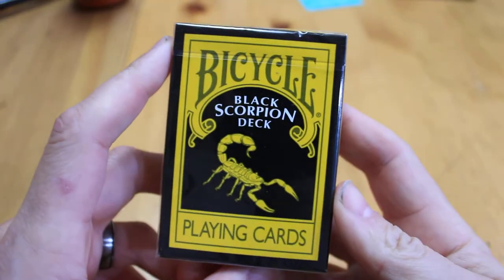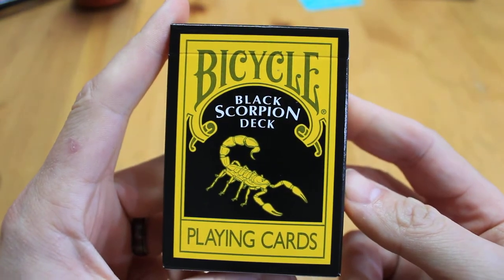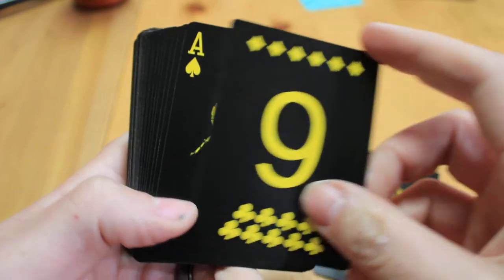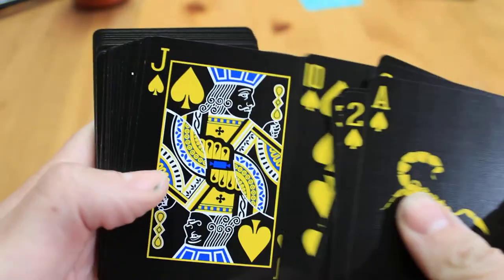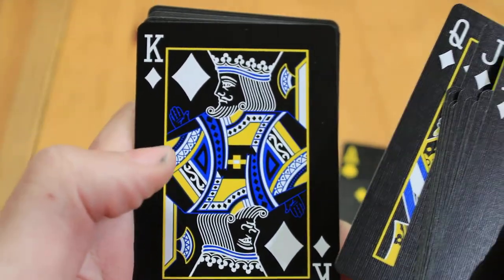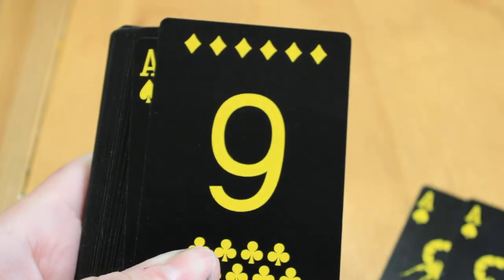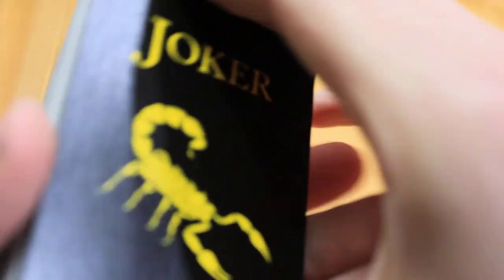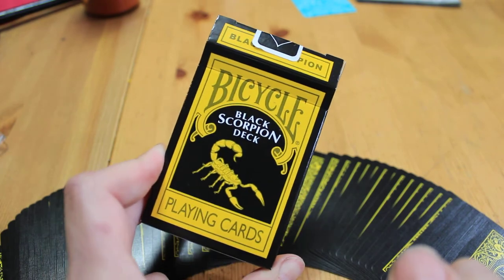Bicycle Black Scorpion Deck Review Day 33 of 365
I dont know magic but OMG this deck is amazing !!! Its super slick to perform tricks and the extra cards for the trick are bad ass. What tricks can you perform with this deck ? Let me kno !